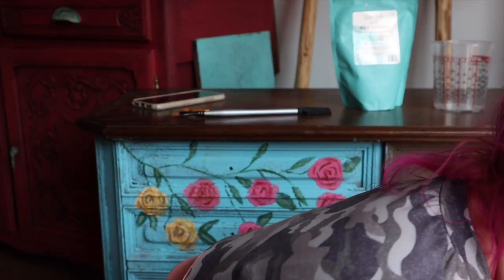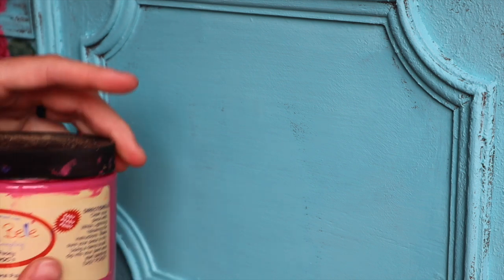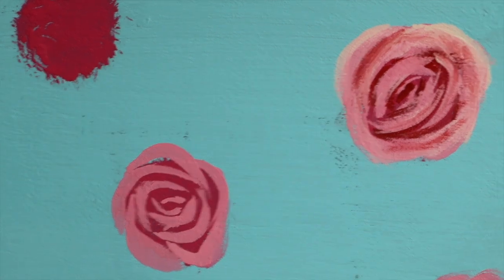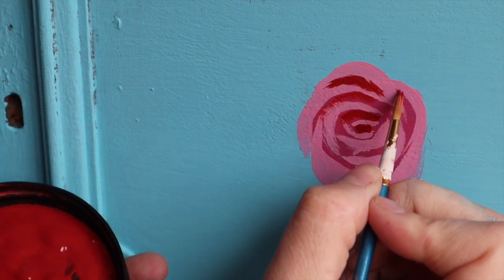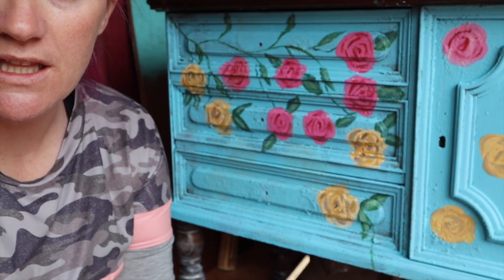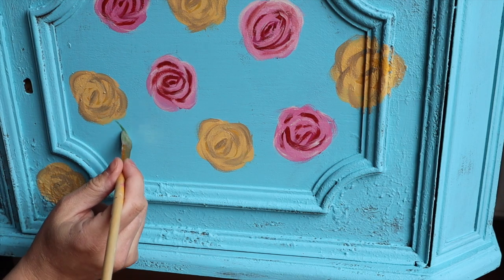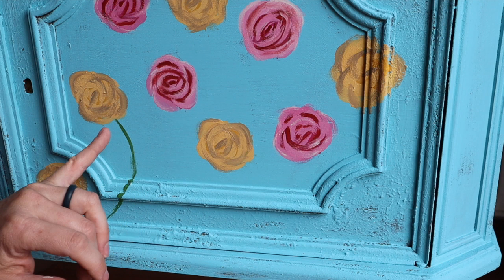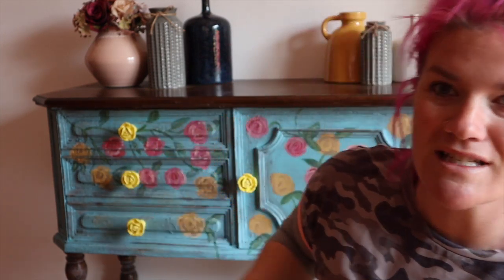Hand Painting Roses With Chalk Paint For The First Time!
I decided to give hand painting roses a try!!! If I can do it, YOU can do it!! Check it out!!!

Supply List:

Chocolate Chalk Mineral Paint
Dixie Belle Blue Chalk Mineral Paint
Sea Spray
Spray Wax
Grey Wax

Wax Brush-

Flowers painted in the following colors 👇🏻👇🏻👇🏻

Artists Paint Brushes-